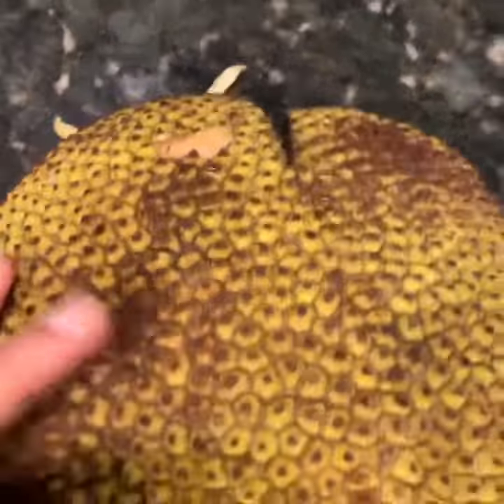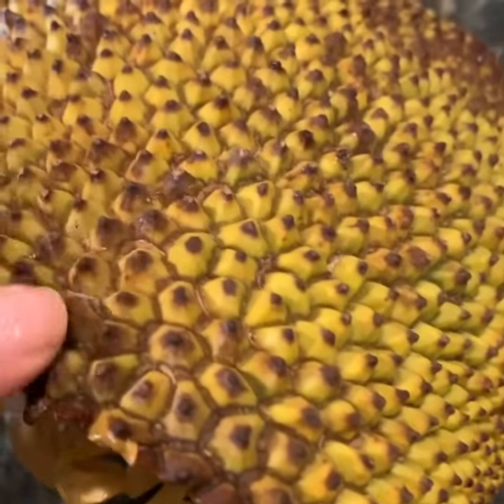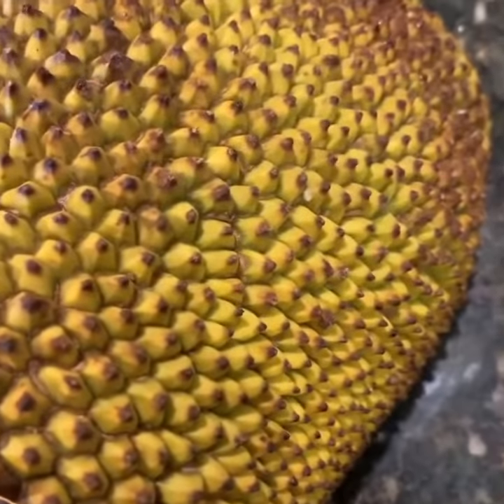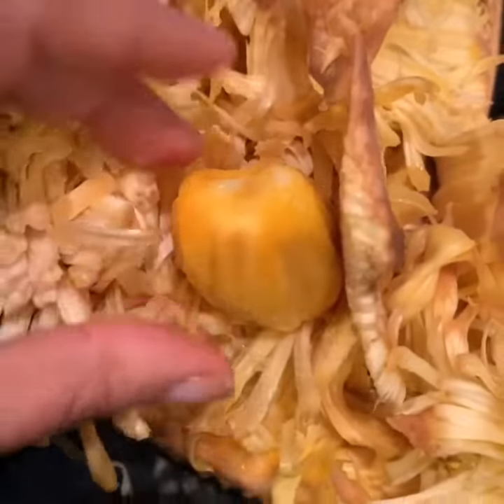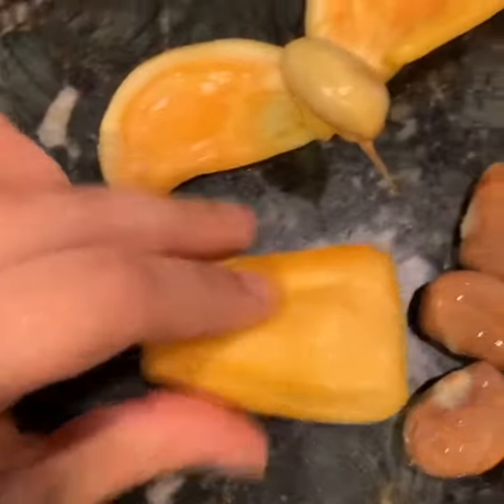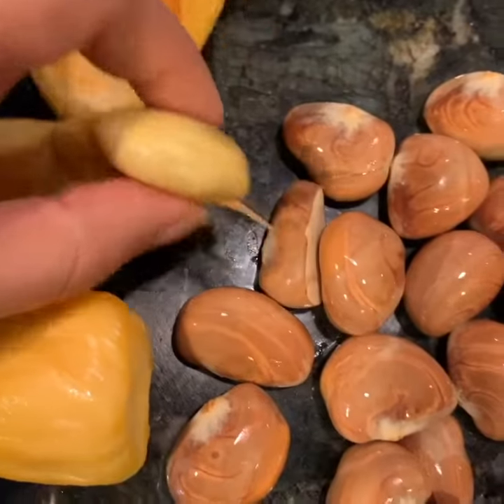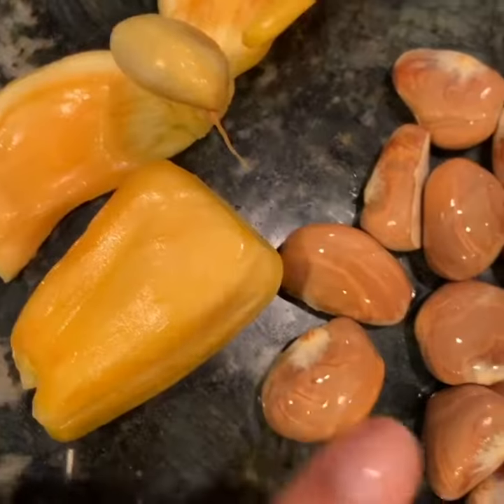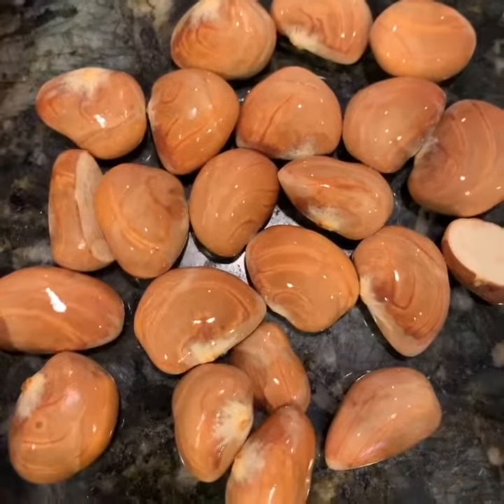6 pound piece of Jackfruit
Jackfruit is a species of tree in the fig, mulberry, & breadfruit family. It is said to originate in Southwest India, where it grows abundantly but spread to parts of Asia, Africa, Brazil & other tropical & near-tropical climates. This piece came from Mexico.
It is the largest tree born fruit & can grow up to 3 feet long & weight up to 100 pounds. The average weight is 10-25 pounds. When they are ripe they fall from the tree so be careful. They also smell bad when they are ripe & unopened. The pulp smells sweet. It tastes like a mixture of mango, banana & pineapple. Even gives some people that scratchy feeling in their throat like a pineapple can. (2 of my kids.)
unripened jackfruit can be cooked as a meat substitute & it takes on any flavor you put on it.
Jackfruit is also known as the “miracle” food. Two cups of jackfruit contain 310 calories & boast the following lineup of vitamins & minerals:

Fiber: 6 grams
Protein: 5.6 grams
Vitamin A: 20% of Recommended Daily Intake (RDI)
Vitamin C: 36% of RDI
Riboflavin: 22% of RDI
Magnesium: 30% of RDI
Potassium: 28% of RDI
Copper: 30% of RDI
Manganese: 32% of RDI

The seeds are especially nutritious. They are high in protein, potassium, calcium, & iron.

8 Ways Jackfruit May Benefit Your Health
1: Good for your immune system.
2: Improve your digestion.
3: May help prevent cancer. Phytonutrients &
4: Boost your energy levels. BVitamins (High in B6)
5: Help maintain blood pressure & heart health.
6: Support healthy vision.
7: Support skin health & reduces aging. Water &
8: Good for bone health.